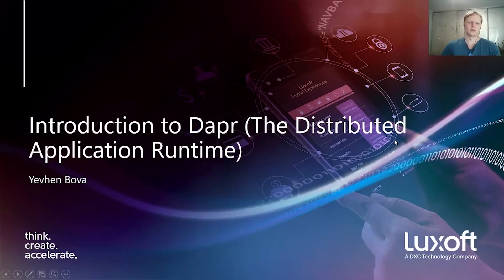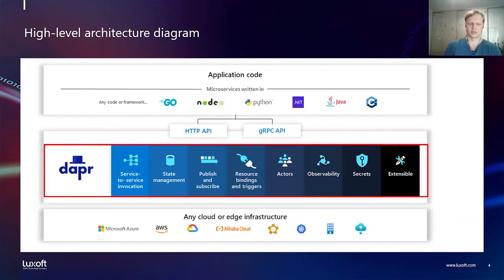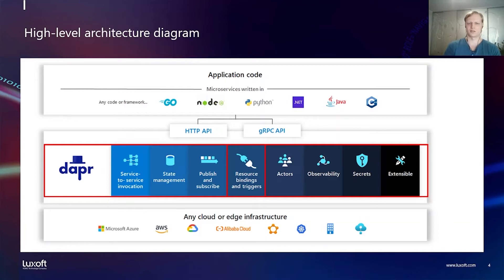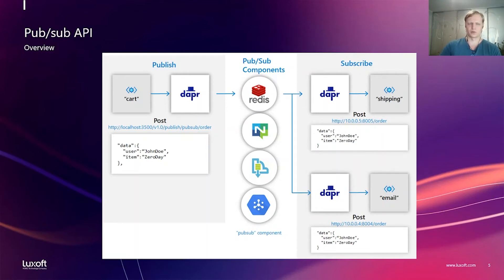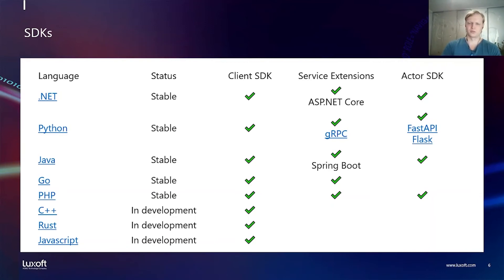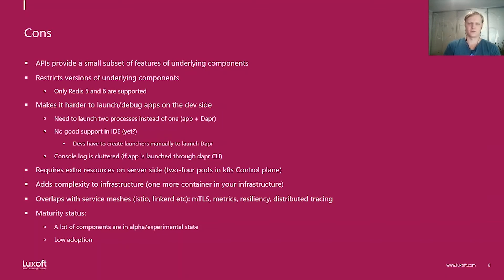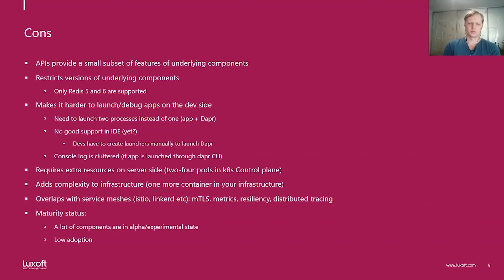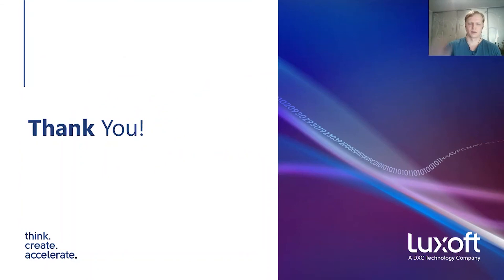Lightning Talk: Introduction to Dapr (The Distributed Application Runtime)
Hello, cloud builders!

— A brief overview of Dapr
— Reasons why you may want to use it in microservice environment

Eugene is a Senior Software Development Engineer at Luxoft Ukraine with almost 10 years of experience within the company.

Eugene's technology stack includes Java 8, 11, OSGI, Eclipse RCP, SWT/JFace, Swing, Oracle, Maven, Git, and Jenkins. He is an expert in developing extensible desktop-based platforms for the oil and gas industry to help geoscientists visualize, analyze, and interpret data.